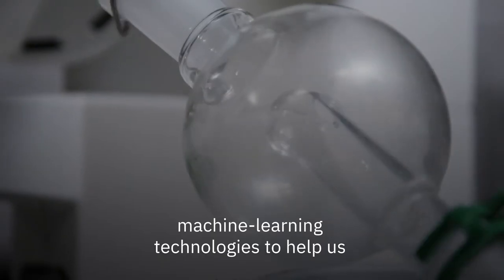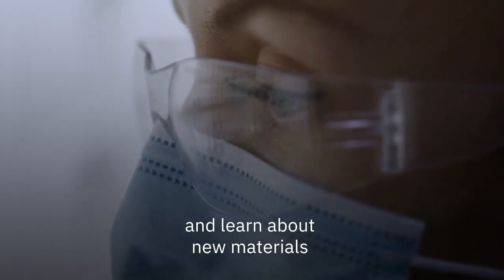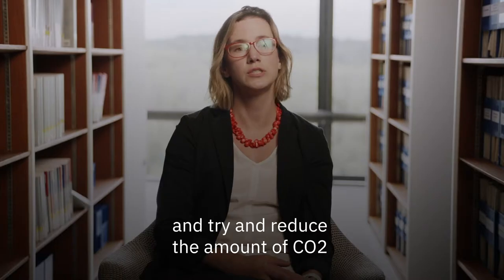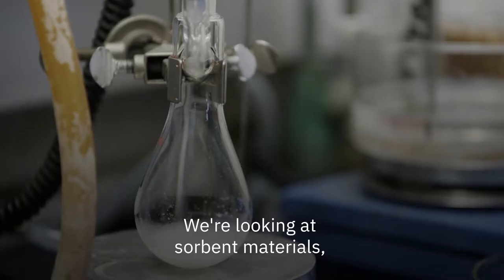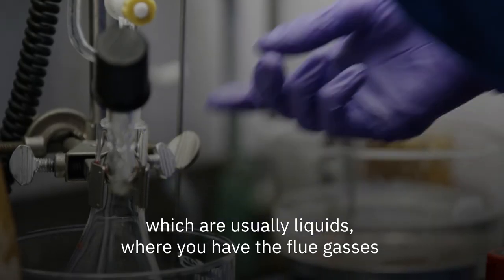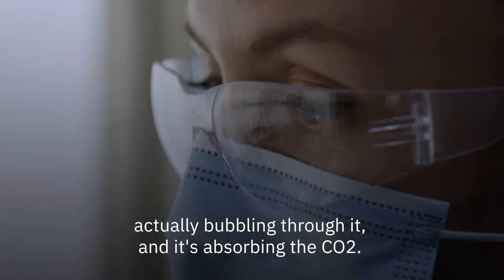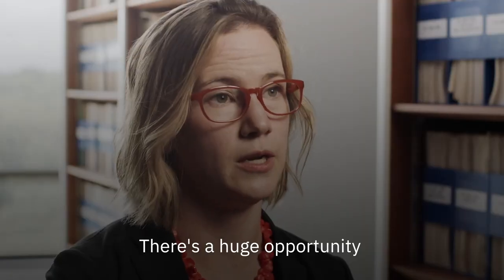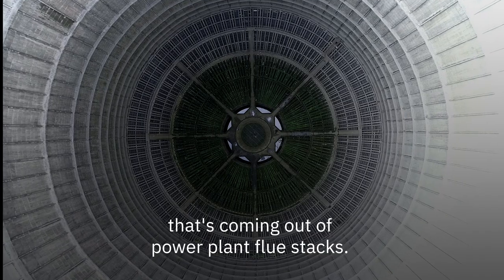Capturing and transforming CO2 to mitigate climate change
In the next five years, we will be able to capture CO2 from the air and transform it from the scourge of the environment into something useful.